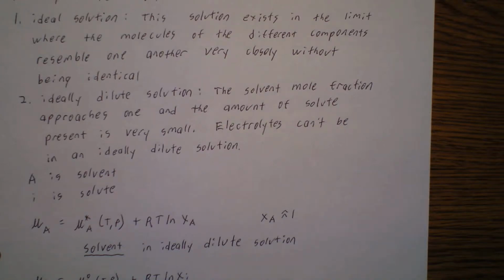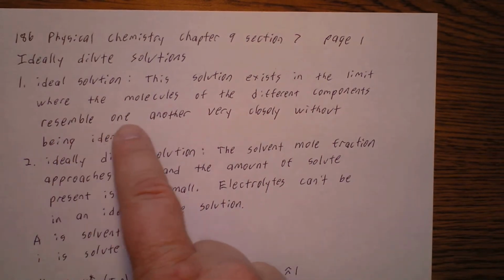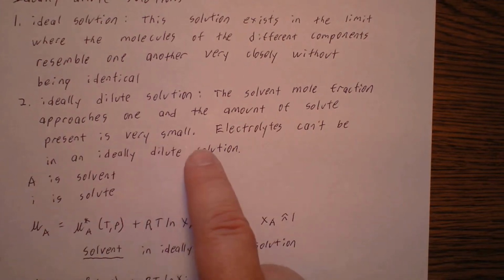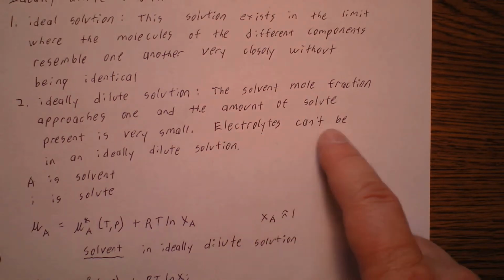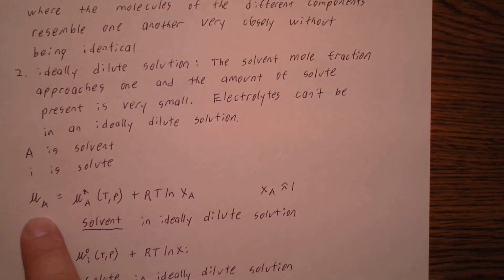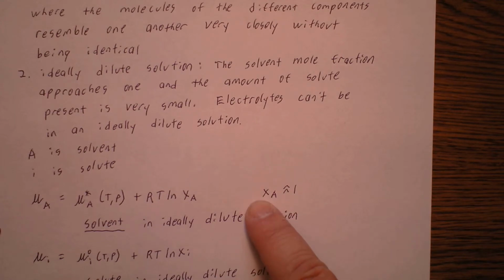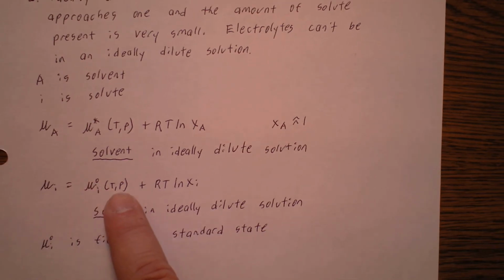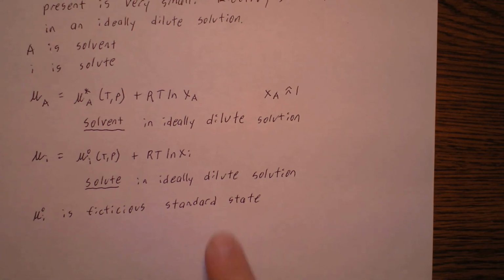Physical Chemistry, chapter 9, section 7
This sections introduces ideally dilute solutions.